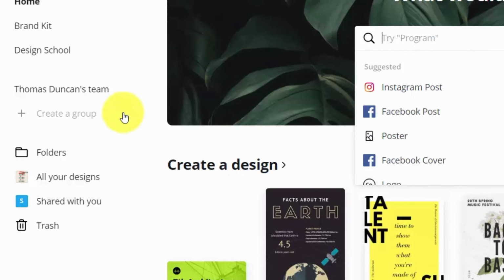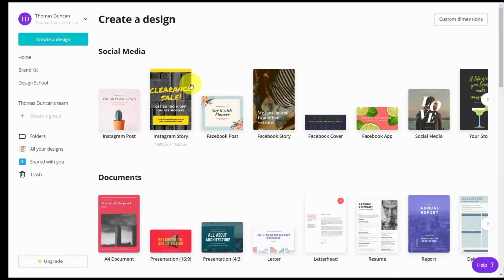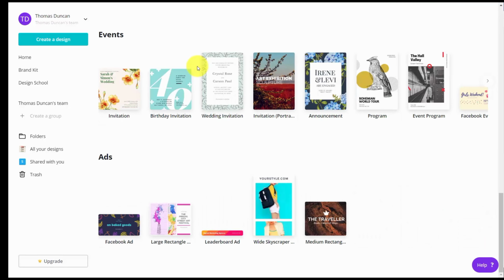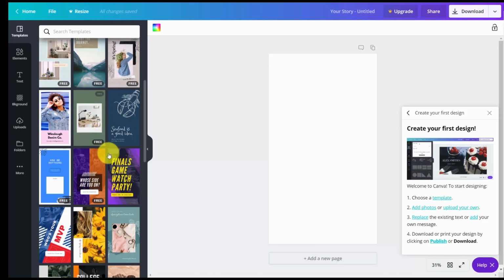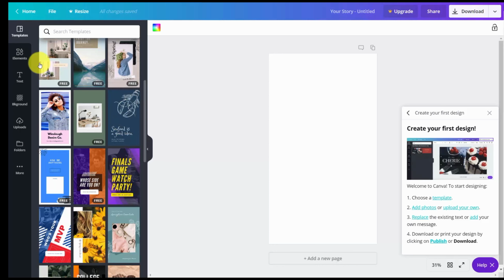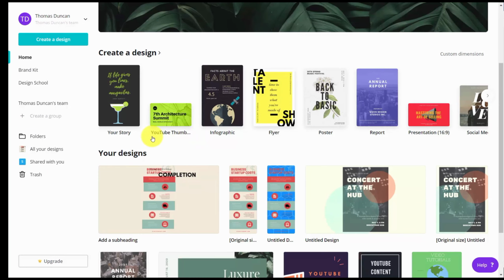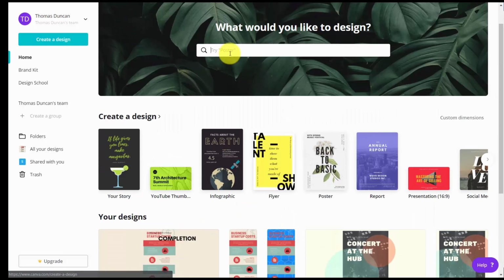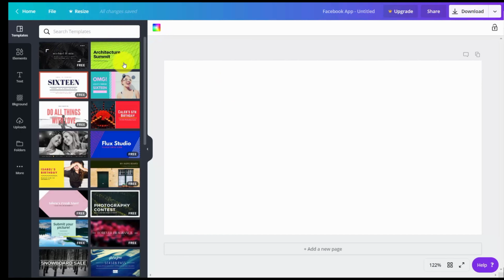Canva TEMPLATES TUTORIAL for Beginners: How to Create Canva Templates#video7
In this tutorial, we dive deep into the world of Canva templates to help you unlock their full potential and create stunning designs effortlessly. Whether you're a graphic design beginner or a seasoned pro, mastering Canva templates can take your creations to the next level.

We'll show you how to navigate Canva's vast library of templates, customize them to fit your brand and vision, and make your designs stand out from the crowd. From social media graphics to presentations and everything in between, Canva templates offer endless possibilities for creativity and innovation.

Join us as we harness the power of Canva templates and elevate your design game to new heights. Get ready to unleash your creativity and wow your audience with professional-looking graphics that are sure to make a lasting impression.

Don't miss out on this valuable resource and start mastering Canva templates today!